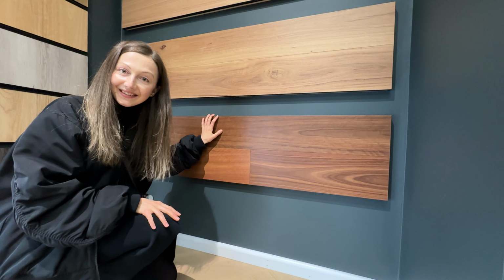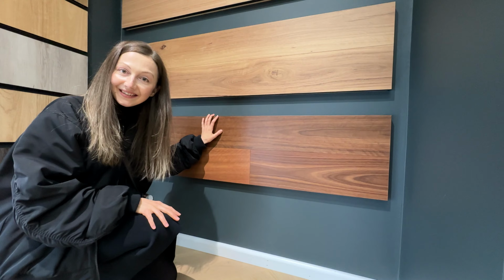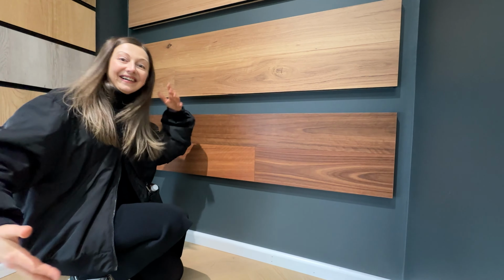REAL DAY IN LIFE OF THE INTERIOR DESIGNER: material selection, site visit.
A typical work day as an interior designer. Follow along with me for an inside peak at what I do when I get out of the house to visit construction sites and select materials.

Don't forget to give this video a thumbs up if you love interior design content, comment below with your thoughts, and subscribe to my channel for more styling tips and tricks!